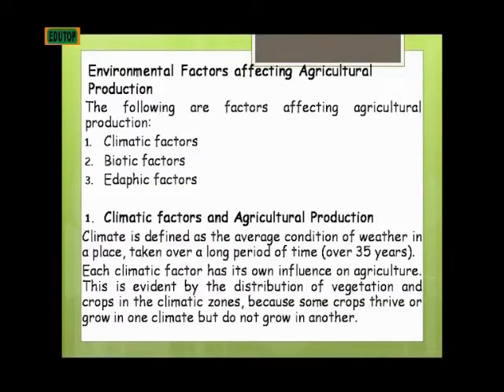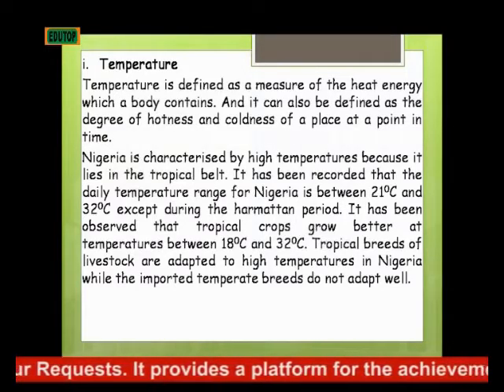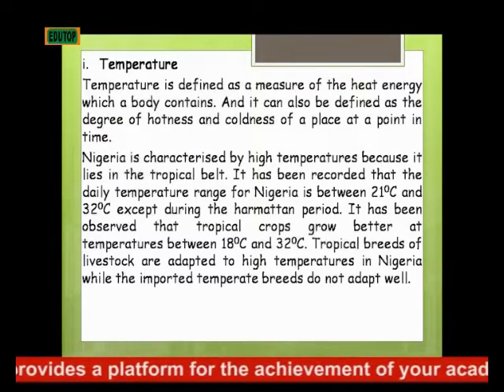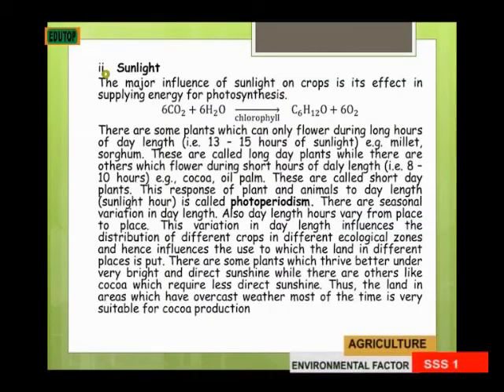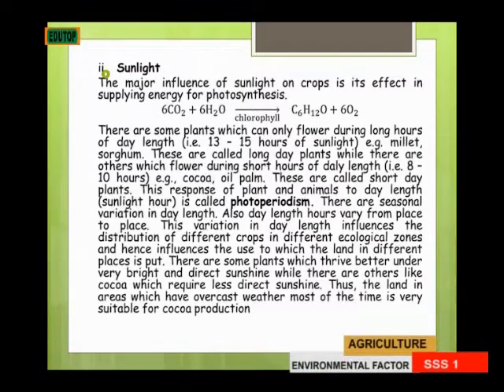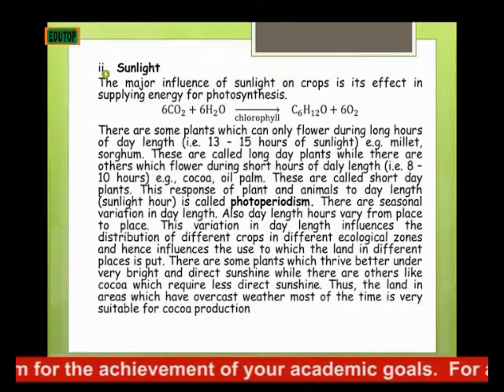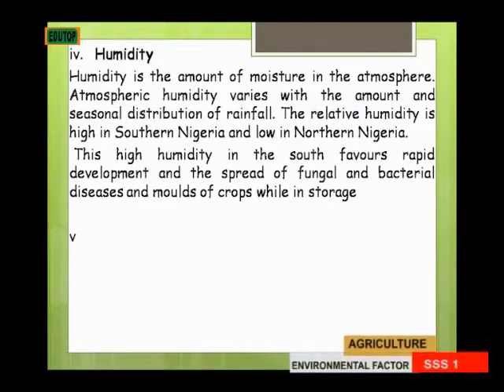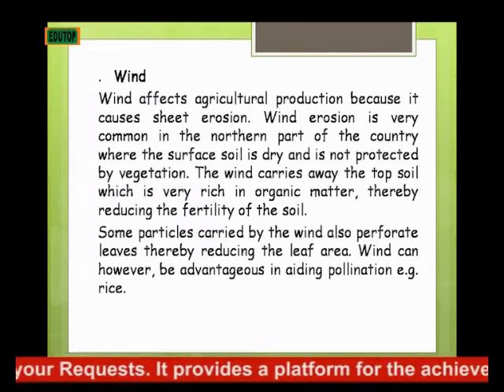(AGRICULTURAL SCIENCE FOR SENIOR SECONDARY SCHOOL SS1) Lesson 13